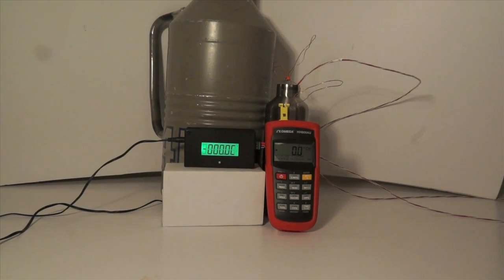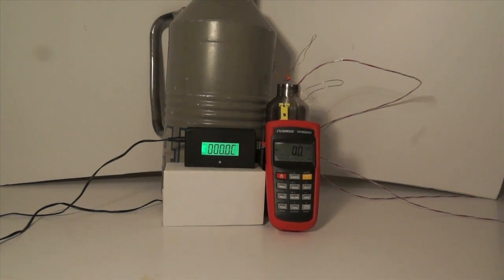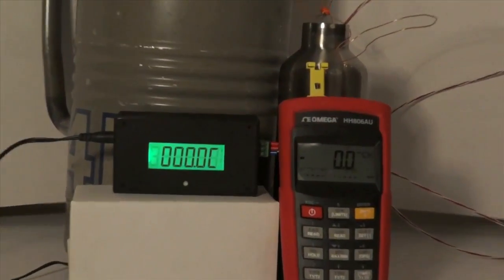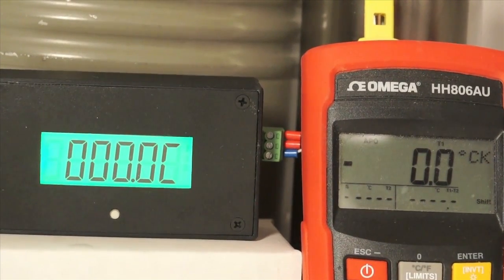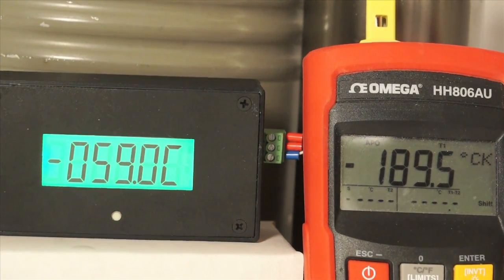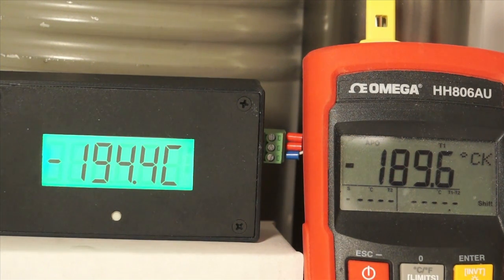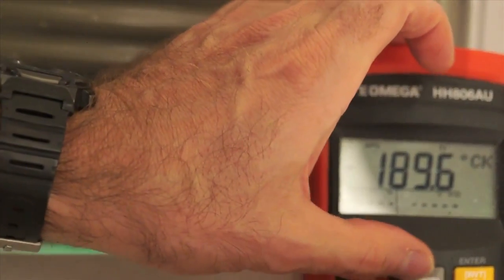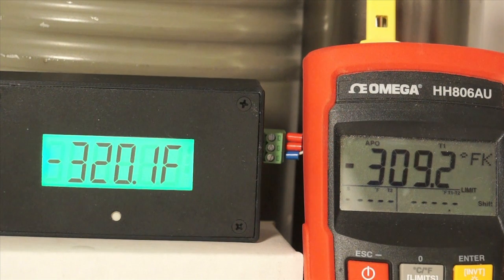CryBaby cryogenic LCD digital thermometer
Low cost solution for an accurate (0.1F) digital LCD thermometer. Low-drift (0.005%) so you get the same result despite ambient temperature.